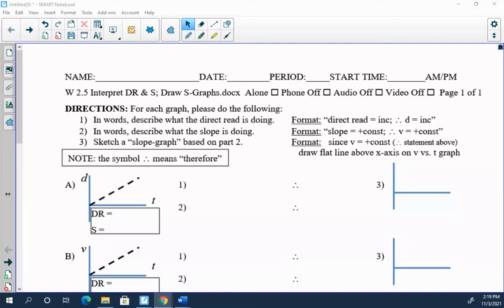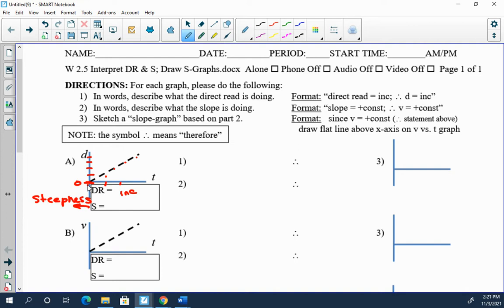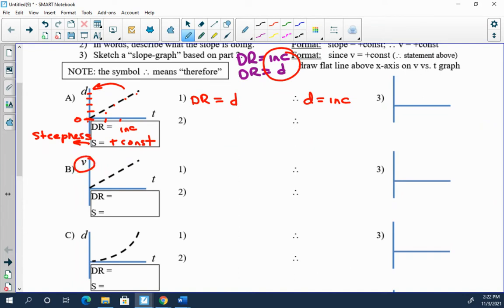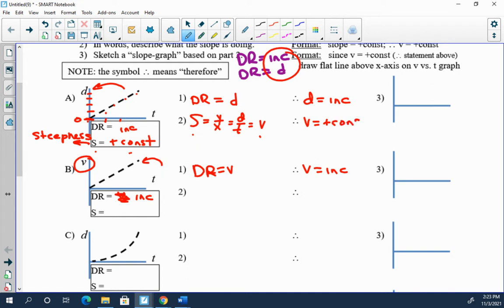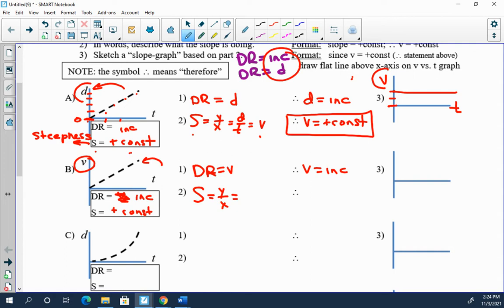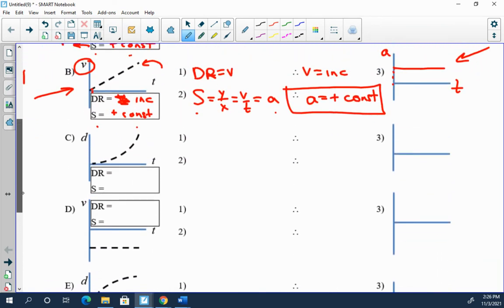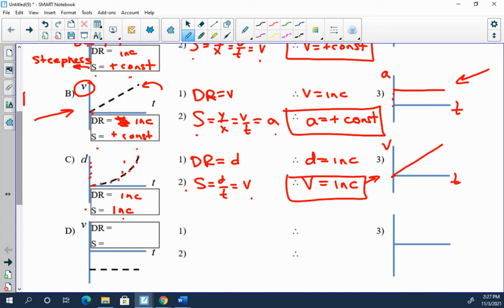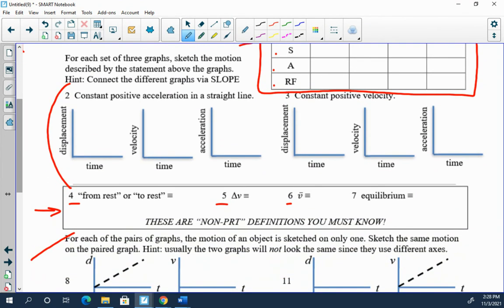W2.5 & W2.6 start assistance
Check it check it out